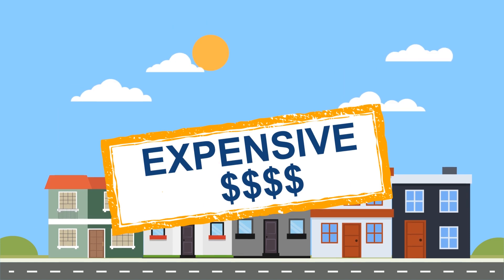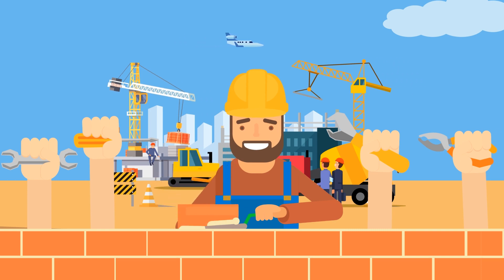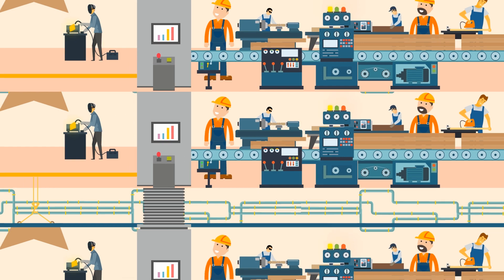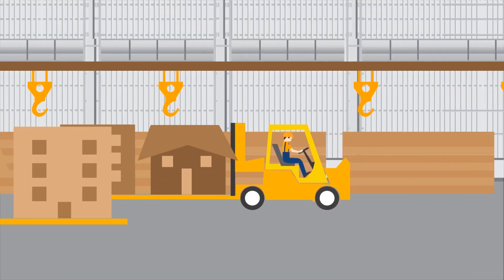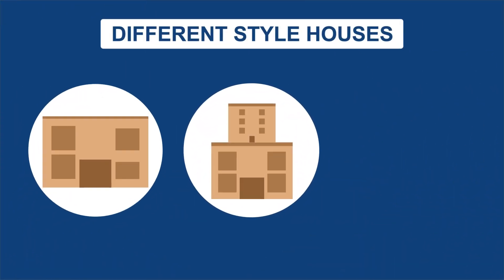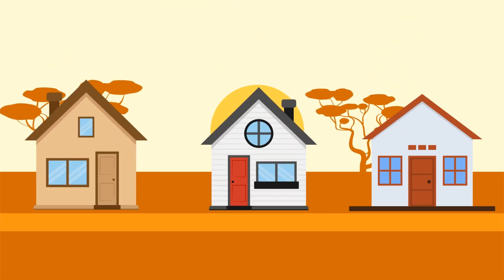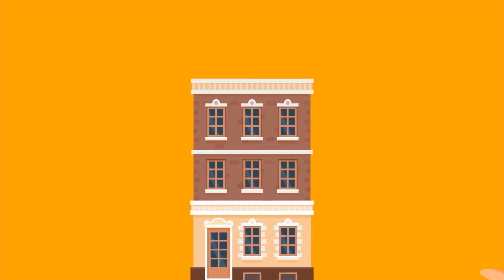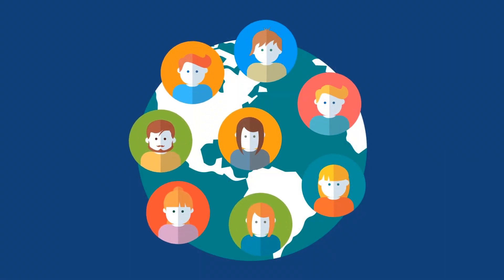BOXABL Explainer Video Part 1